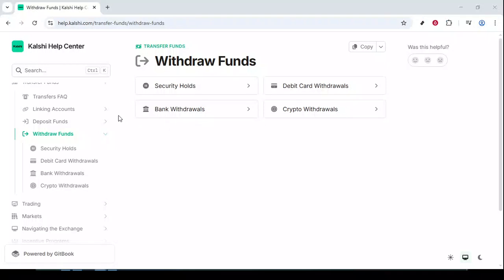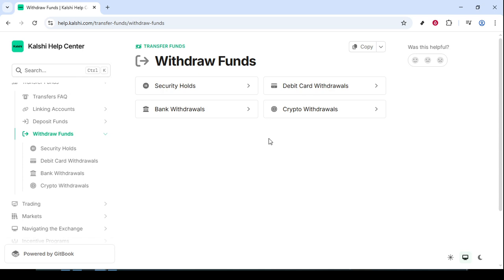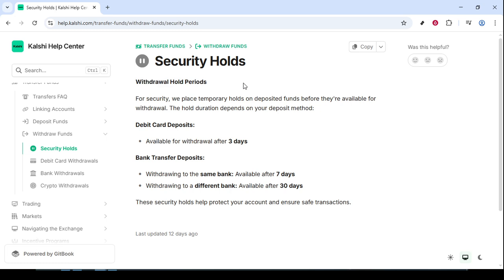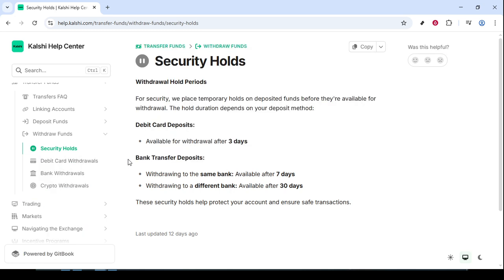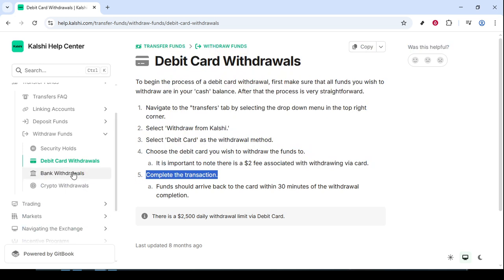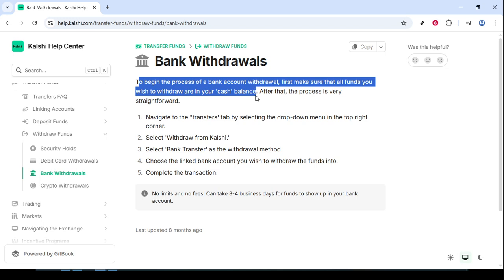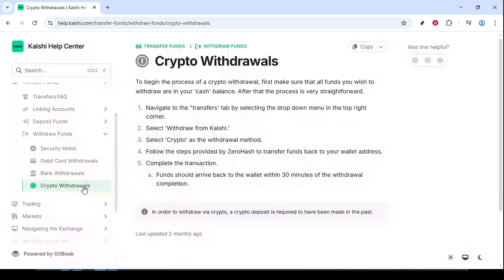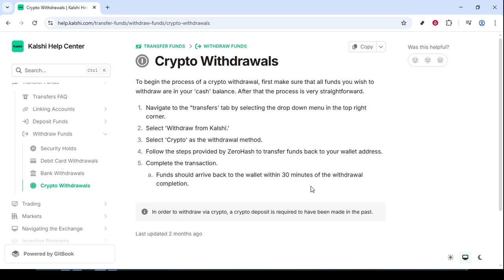How To Withdraw Money From Kalshi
In this video, we’ll show you exactly how to withdraw money from your Kalshi account safely and easily. 💰

You’ll learn:
✅ How to link your bank account to Kalshi
✅ Step-by-step process to withdraw your funds
✅ How long Kalshi withdrawals take to process
✅ Common withdrawal issues and how to fix them

Whether you’re new to Kalshi or just need help transferring your earnings, this guide will walk you through everything you need to know!